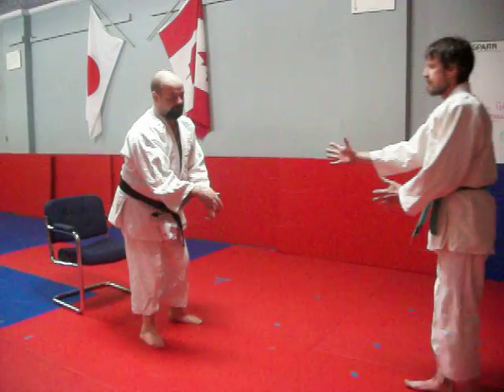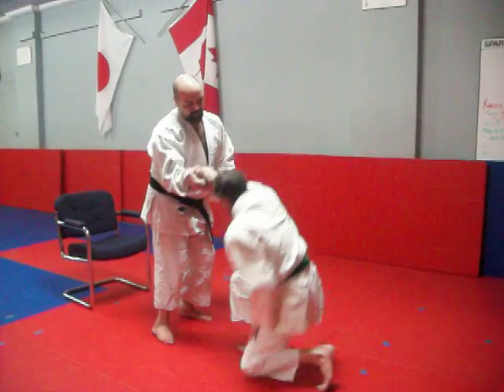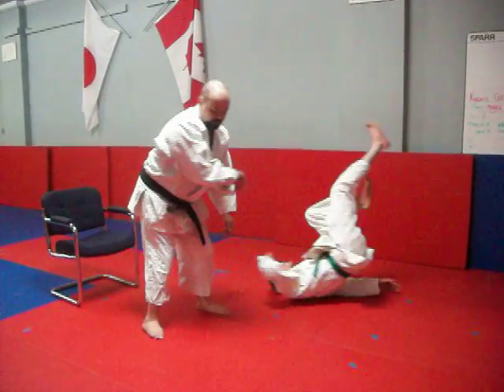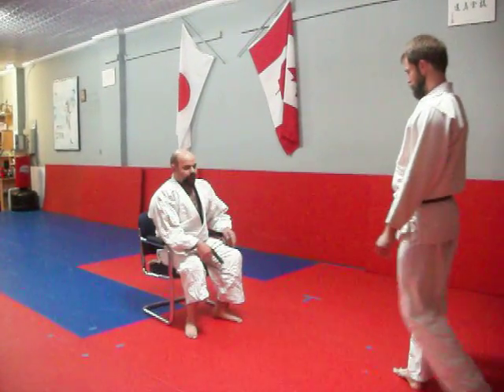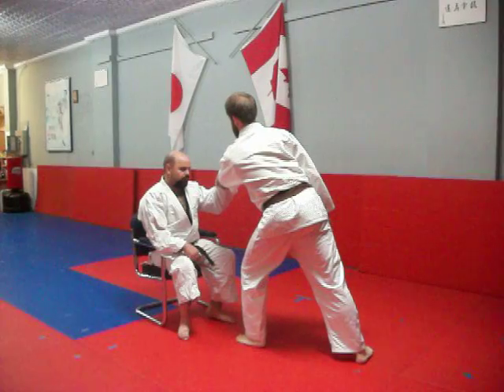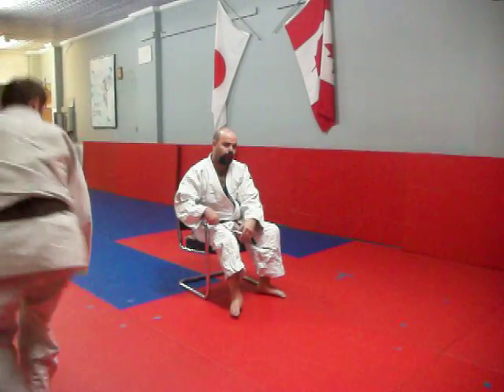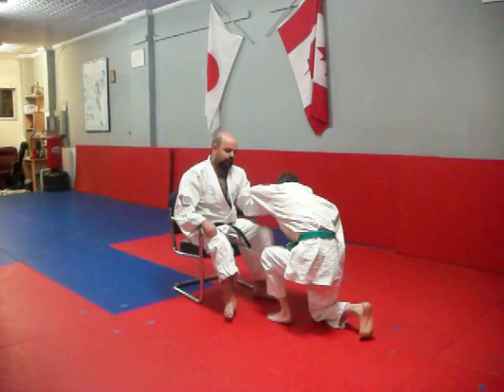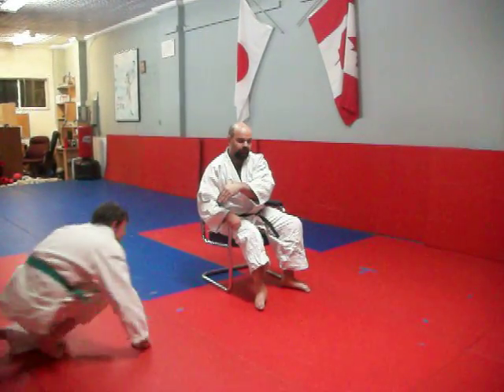JINBUKAN AIKIDO TRAINING6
2 different Nikajo wristlock variations standing and from sitting also modifying the movement for those with a physical limitation.